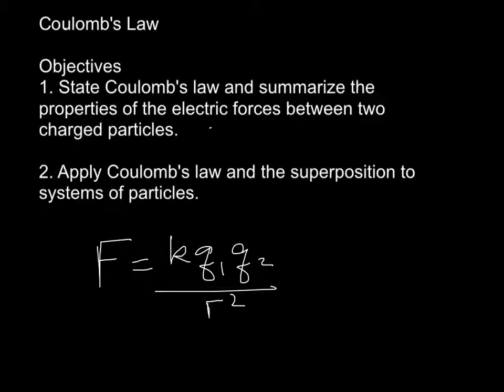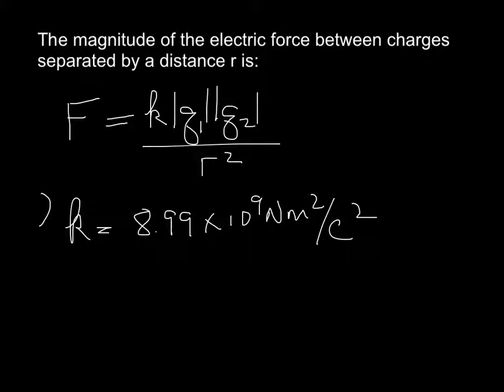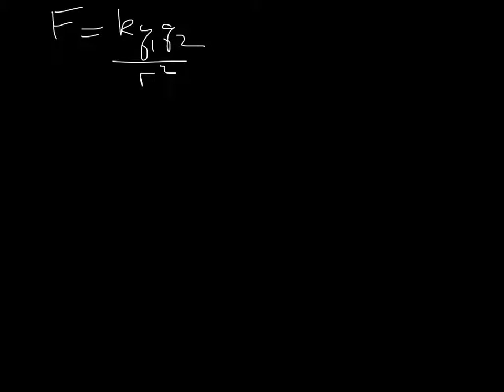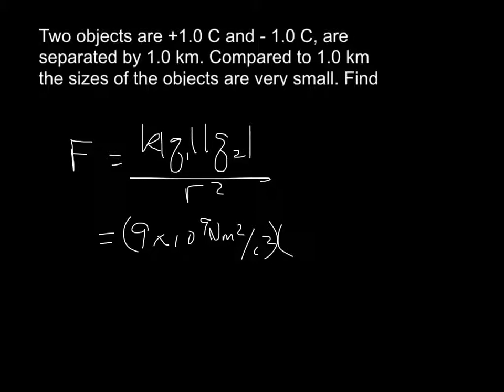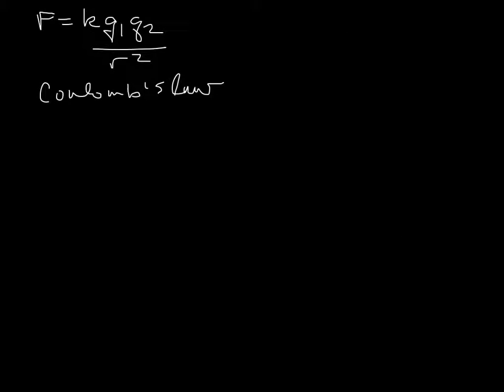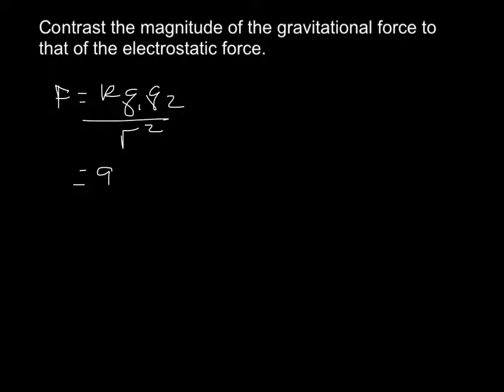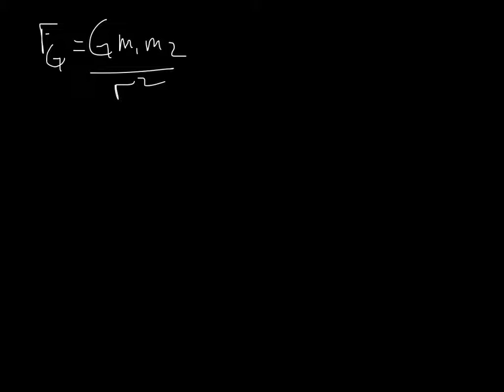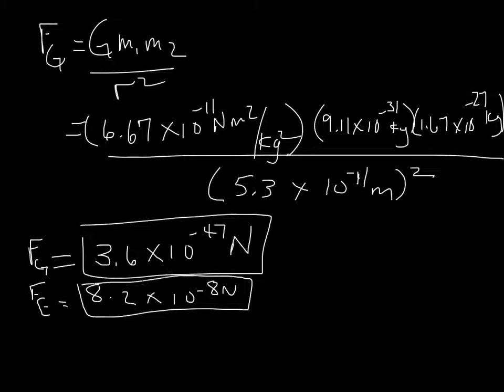Made with Explain Everything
Coulomb's Law Part 1